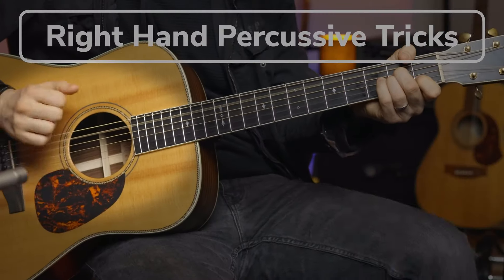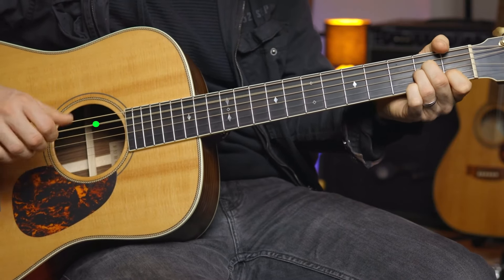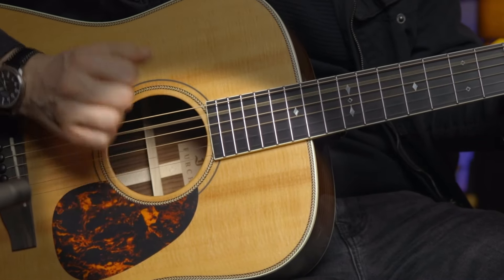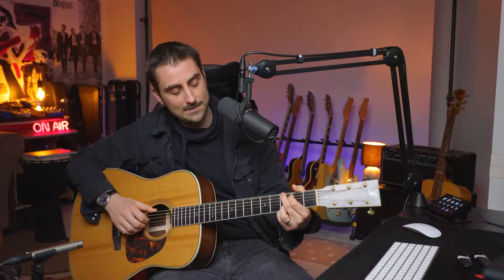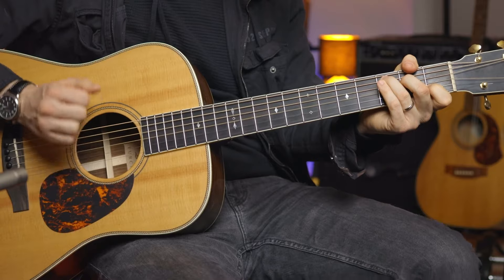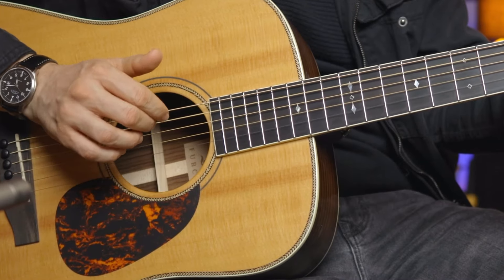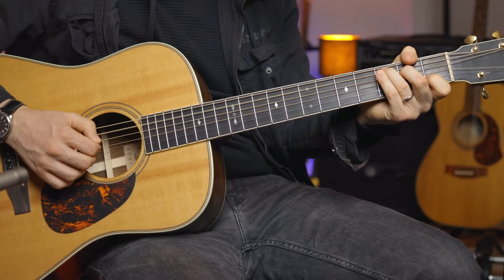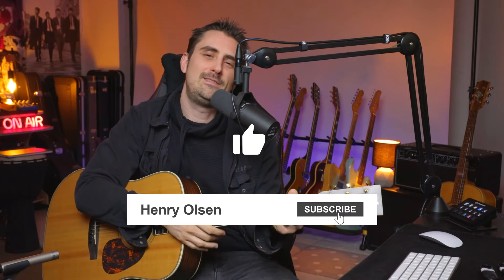Your Strumming Will Never Be The Same Again 🔥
Spice Up Your Folk Rock with Percussive Right-Hand Techniques

Looking to add some rhythmic flair to your folk rock strumming? This lesson explores two right-hand techniques that will elevate your playing and give it a more percussive edge. Both techniques are great for incorporating into existing chord progressions you already know.

The Basics

We'll keep things simple by using a common folk-rock chord progression: Am - C - G - D.

Technique 1: Root Note Emphasis with Bass and Strum

Focus on the Root Note:  For each chord, begin by playing the root note (the lowest note in the chord).  This grounds the sound and establishes the tonality for the listener.

Bass Note Followed by Upward Strum:  After playing the root note, use your three fingers to strum upwards across the strings.

Percussive Downward Brush: To add a bit of percussion, clench your fist and brush it down across the strings.

Upward Strum to Finish: End the pattern with another short upward strum using your fingers.

Start Slow:  Take it slow at first to ensure you're hitting the root note clearly and coordinating the different right-hand movements.

Focus on One Chord at a Time:  Practice the technique with a single chord until it feels comfortable before moving on to the entire chord progression.

Technique 2: Upward Strum, Slap, Upward Strum

This variation builds on the first technique by replacing the downward brush with a controlled "slap" using your fingernails.

Root Note then Upward Strum:  Similar to Technique 1, begin by playing the root note followed by an upward strum with your fingers.

Fingernail Slap:  Instead of the downward brush, use your fingernails to give the strings a quick downward "slap."

Gentle Upward Strum:  Finish the pattern with a gentle upward strum using your fingers (mostly your first finger).

Remember:

Relaxed Fingers: Aim for a light touch with your fingers, like a feather "breezing" over the strings.

Don't Force It:  This technique takes practice. Be patient and focus on smooth coordination rather than hitting the strings hard.

Conclusion

By incorporating these percussive right-hand techniques into your playing, you can add rhythmic interest and depth to your folk rock songs. With a little practice, you'll be creating unique grooves that will take your music to the next level.

This lesson offered a brief introduction to these techniques. If you'd like to delve deeper, check out the instructor's recommended follow-up lesson!